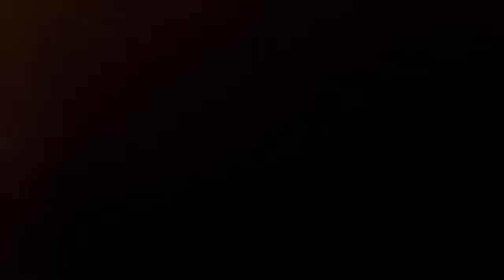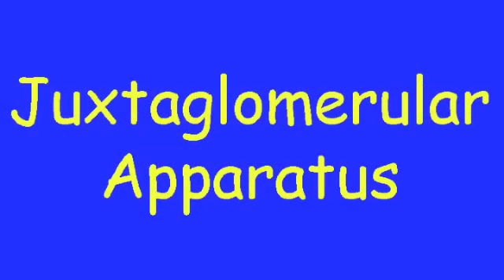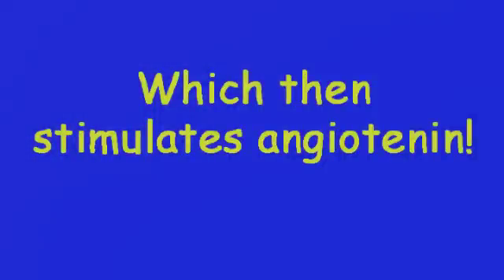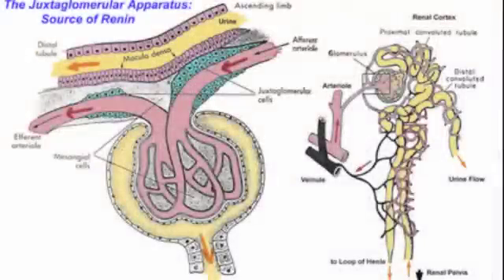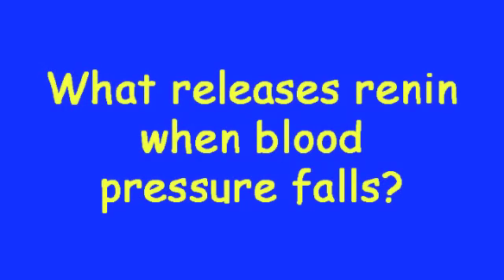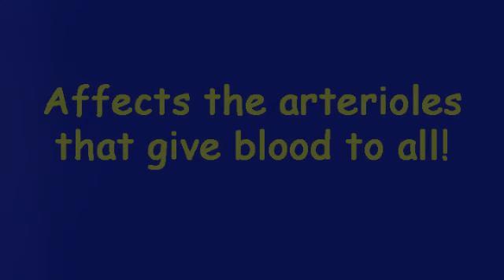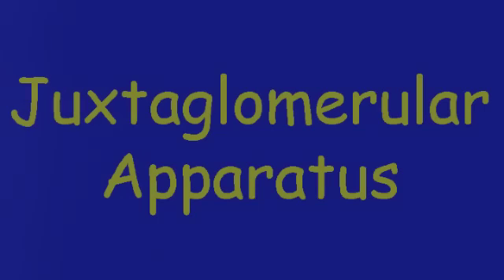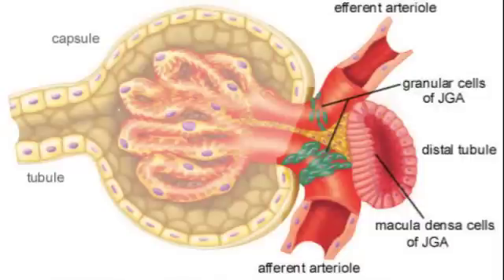Juxtaglomerular Apparatus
Bill, Erica, Amanda and Josh's project for our Spring 2011 A&PII class.